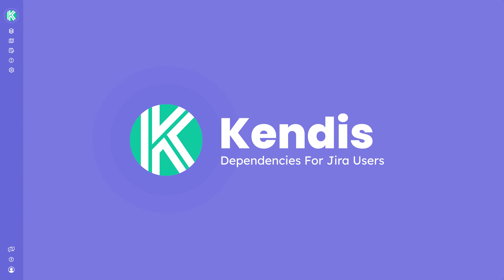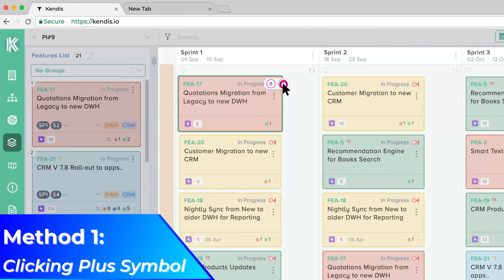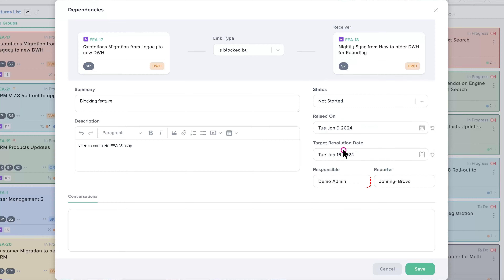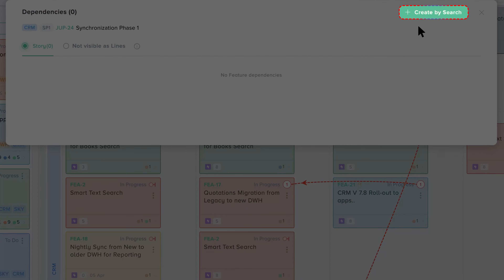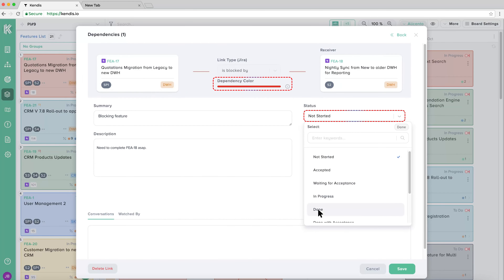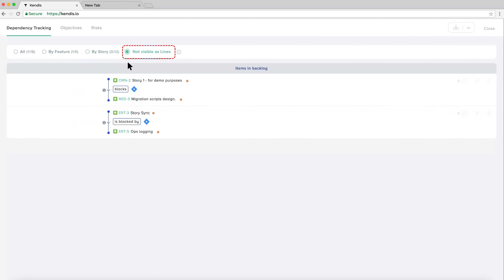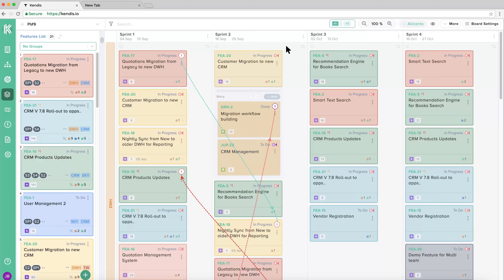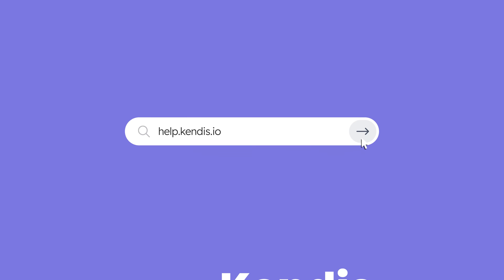How to use Dependencies on Kendis Board connected to Jira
Discover how to effectively use dependencies on the Kendis Board connected to Jira in this informative tutorial. This guide walks you through the process of visualizing and managing dependencies, enabling better collaboration and communication among your teams. Learn best practices for tracking dependencies, mitigating risks, and ensuring that project objectives remain aligned. Ideal for Scrum Masters, project managers, and Jira users looking to enhance their project management capabilities and streamline workflows.